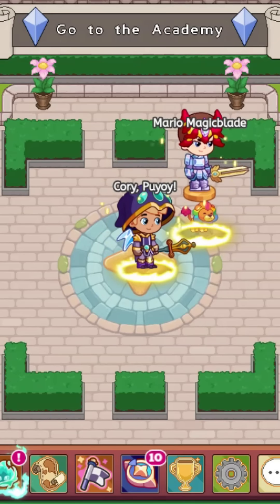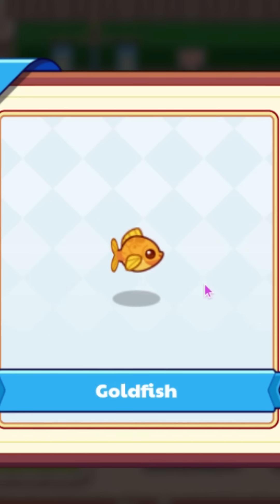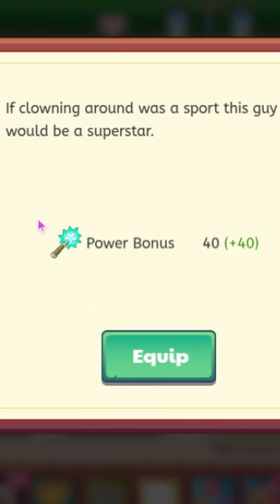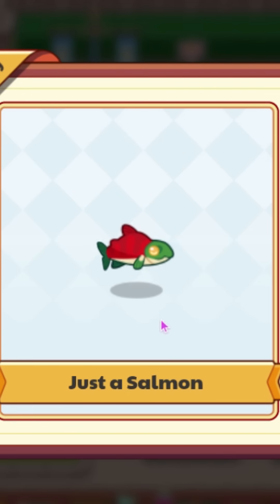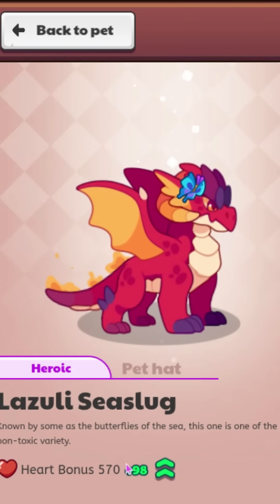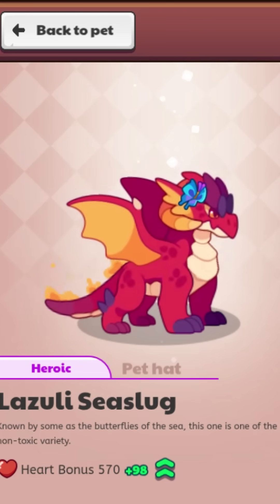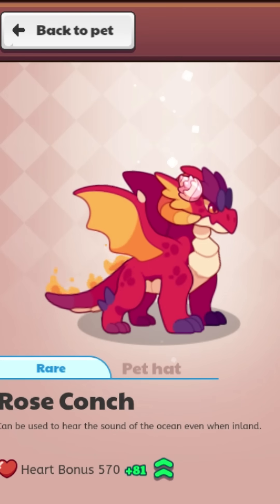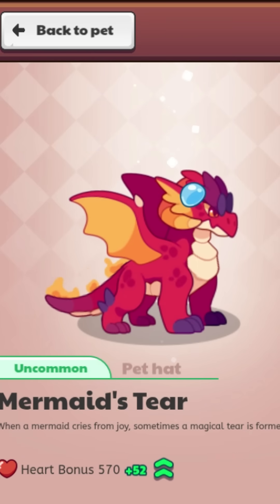Prodigy Math Game | New Fish Buddies and Pet Gear in Prodigy!